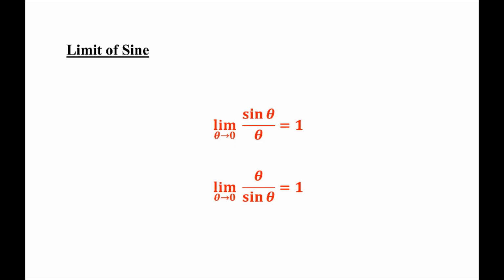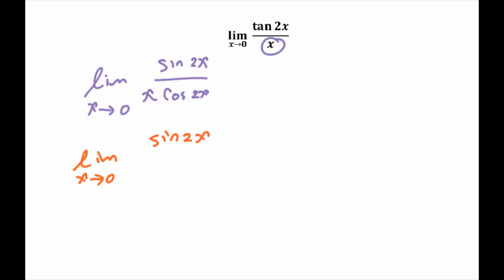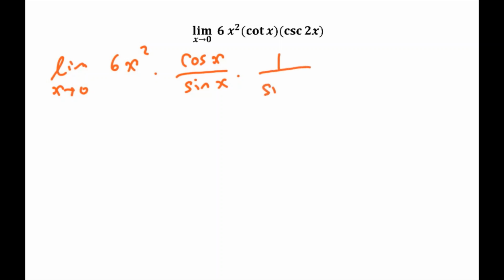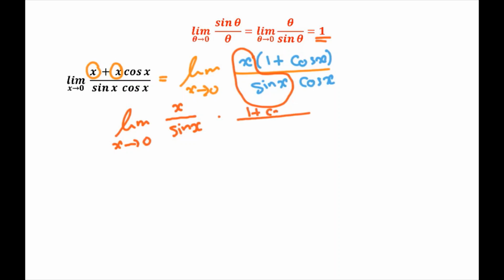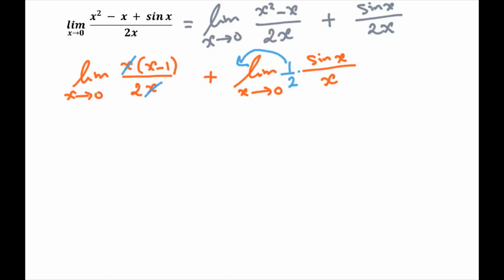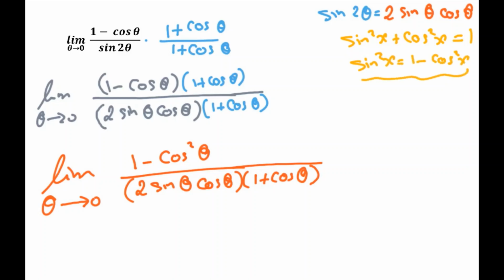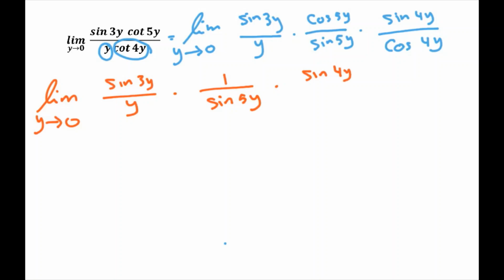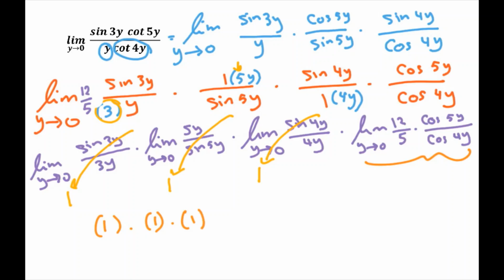Limite of Sine